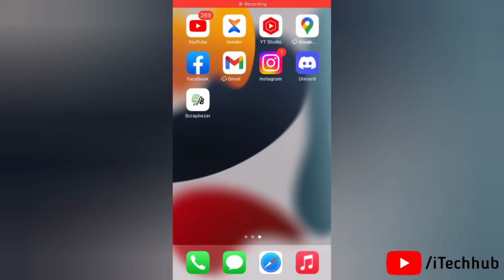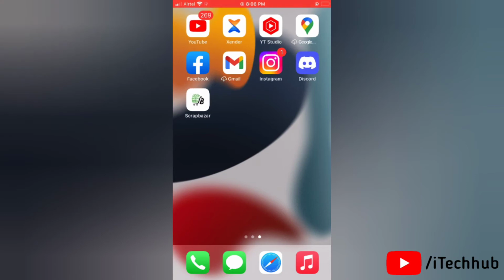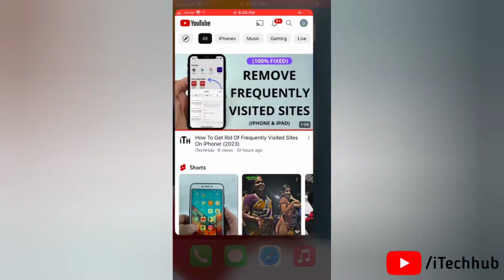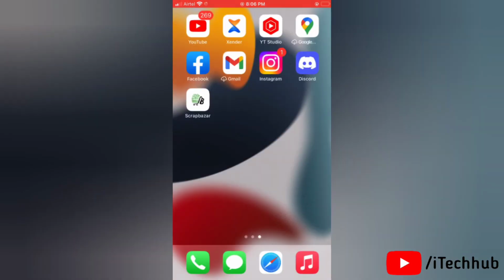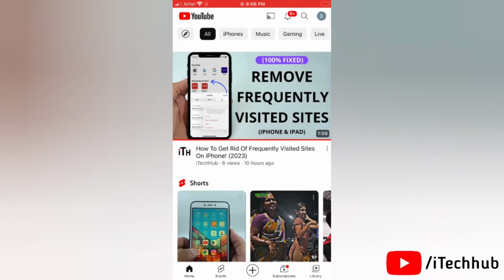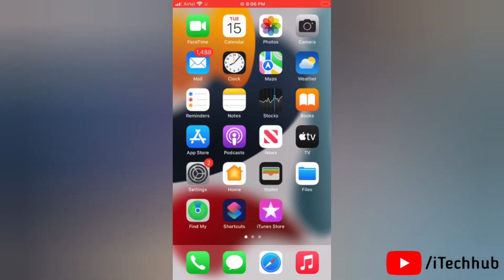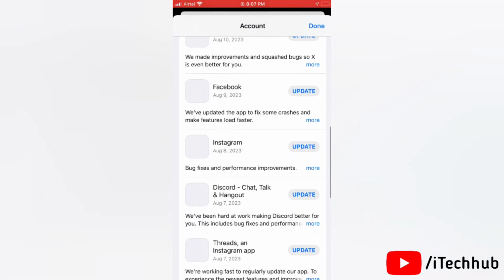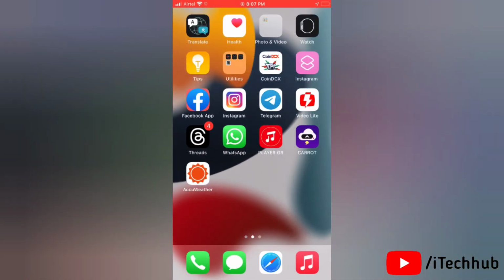How to Fix iPhone Screen Won't Rotate! - FIXED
How to Fix iPhone Screen Won't Rotate!

lot of iphone & ipad users has been reported to in iphone screen not rotating problem & iphone screen won't landspace how to fix. !!!